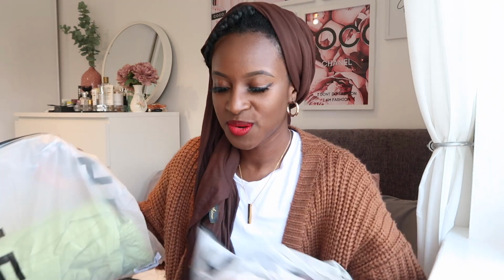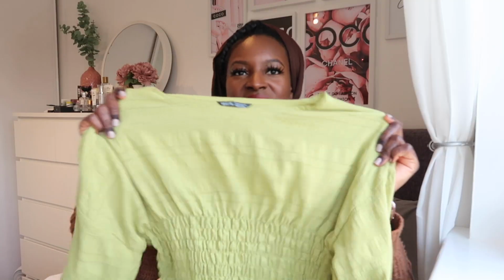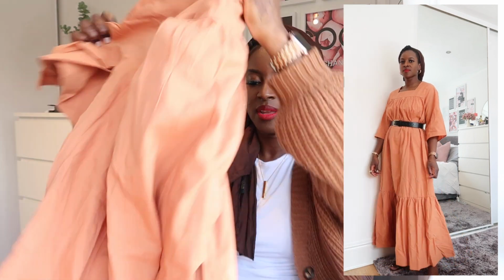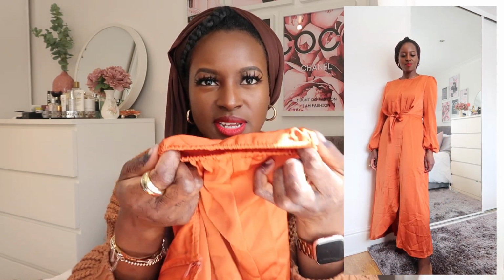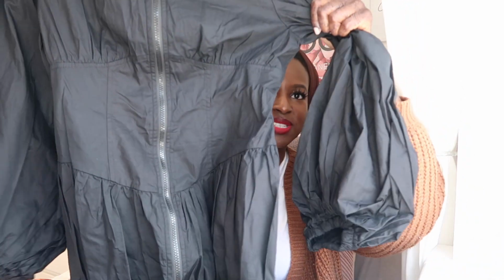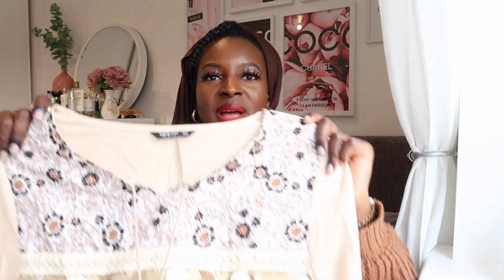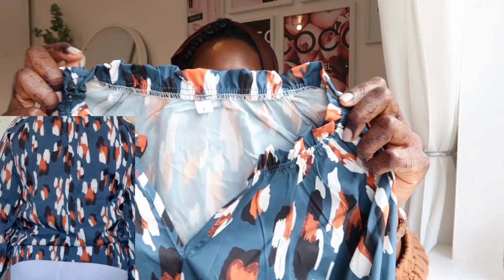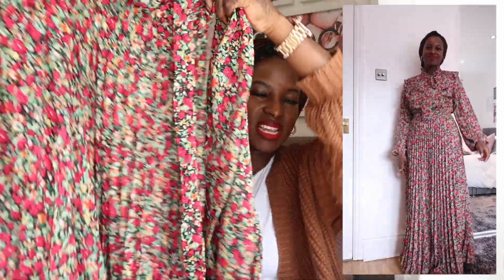SHEIN SUMMER DRESSES TRY ON HAUL *Discount code included*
New SHEIN summer dresses try on haul! Shein has some stunning dresses that I think you will love. for spring summer. They have many beautiful dresses in at the moment. If you spot anything you like get it quick using the links below because they sell out fast!

For Reference, I am a UK clothes size 12 (US 8).

*Discount Code* Q2aishcream for 12% off your purchase

Cardigan (L):

US Links:

Green shirred dress (M)
Peach dropped hem dress (M)
Ink print dress with pockets (L)
Wrap dress (M)
Black corset dress (L)
Beige dress (0XL)
Teal print blouse (2XL)
Floral Tie Neck Pleated Dress (M)

Other items featured:
Basket bag (similar)

Other items featured:
Basket bag (similar)